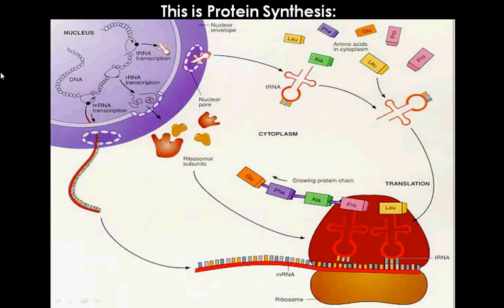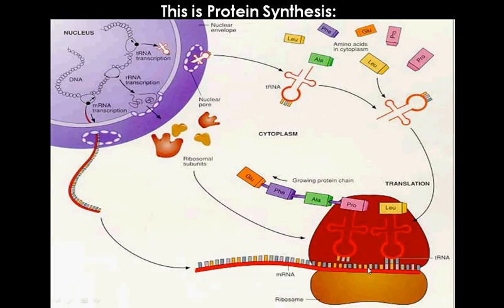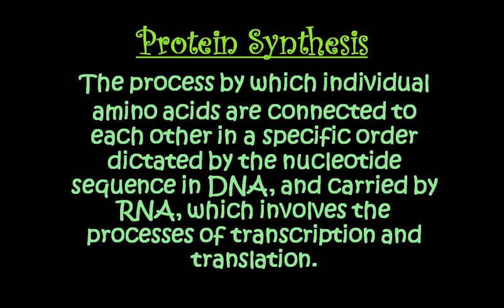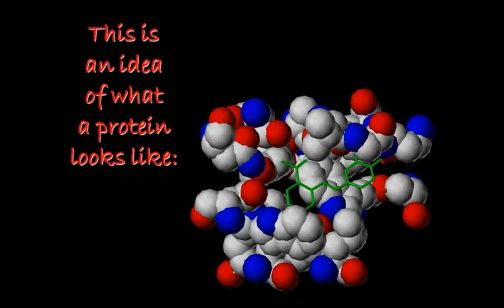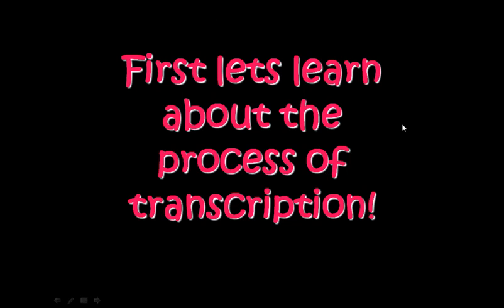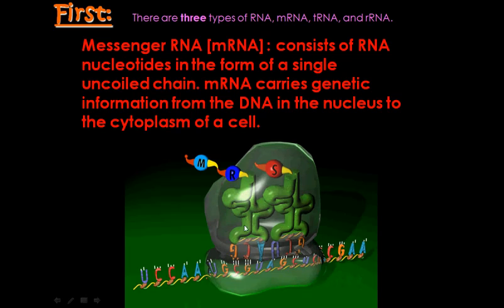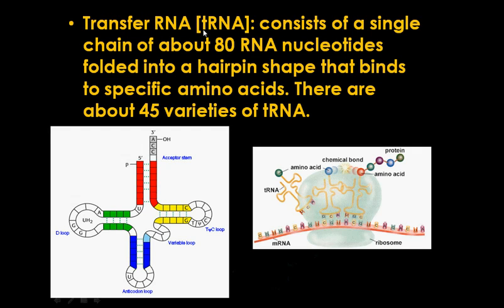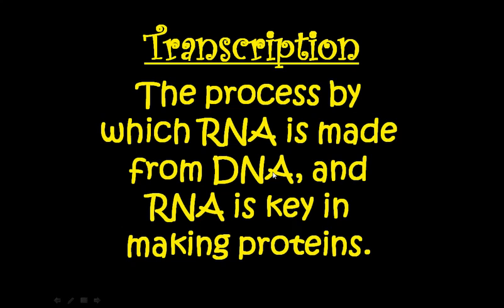Characters of Protein Synthesis avi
Summary of protein synthesis.